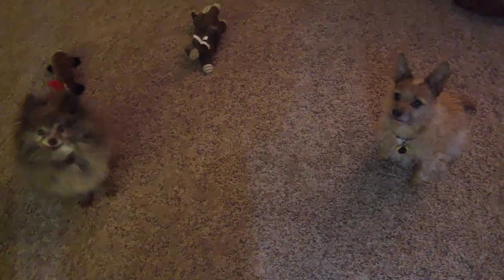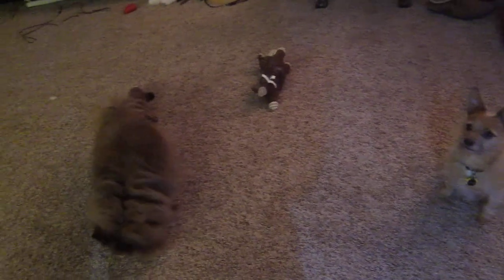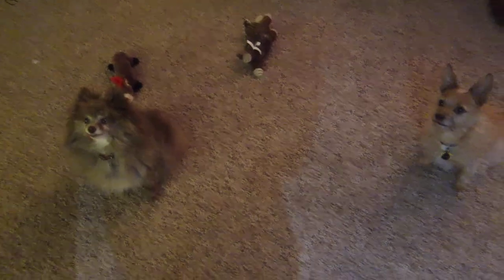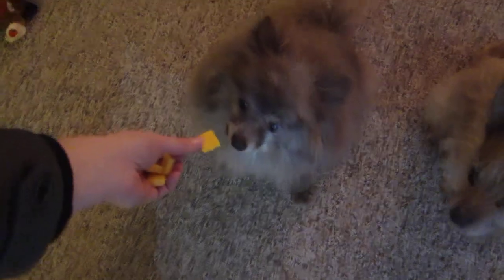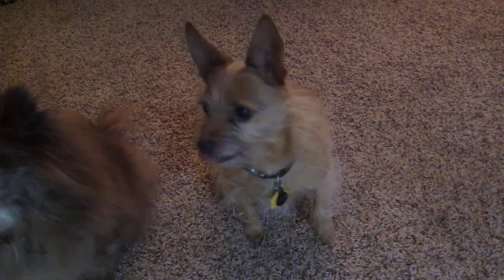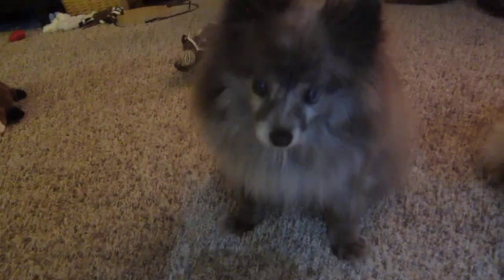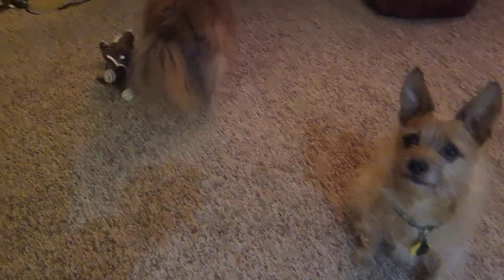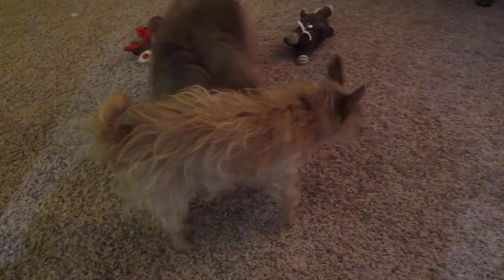Giving a toothless dog a treat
I have 2 dogs: a Yorkie Chihuahua (Kipper) who has teeth, and a toothless Pomeranian named Hope.

When new folks find out I have a dog without teeth, the first question most people ask me is "How does a dog without teeth eat?" This is a video of me feeding Hope and Kipper pieces of cheese, so you can watch her.

She smacks her tongue around a bit and takes a little longer, but eating isn't an issue just because she's toothless. She loves getting treats just as much as any other dog, and is very good at begging!